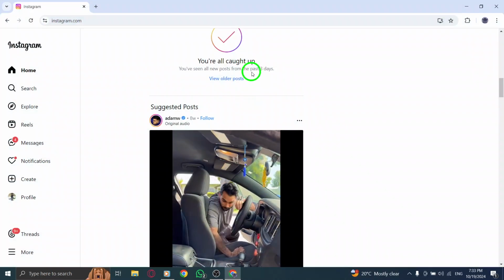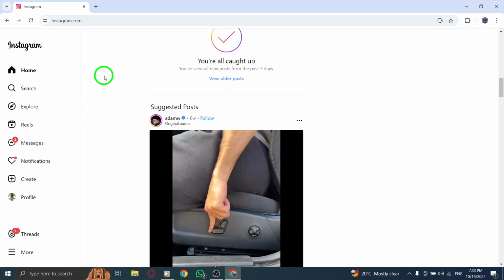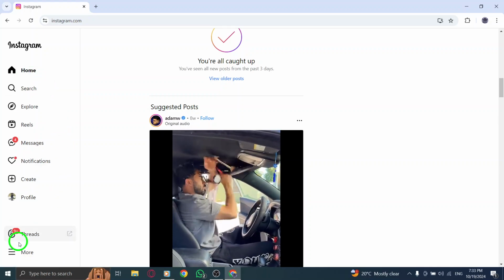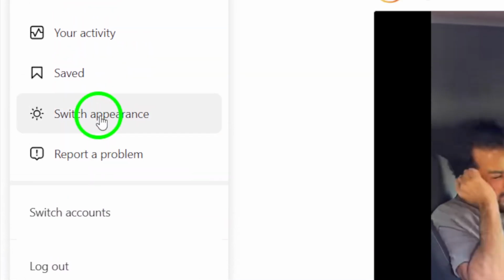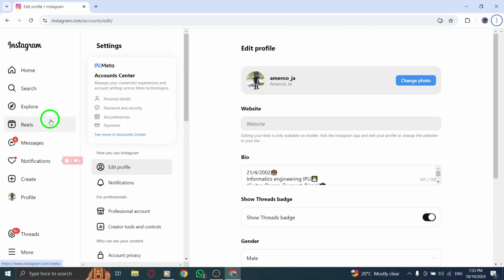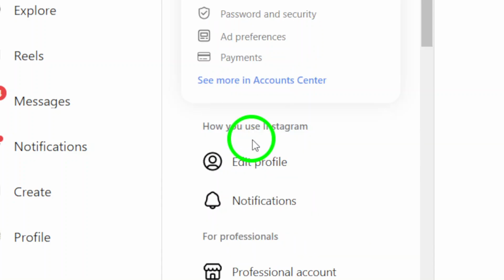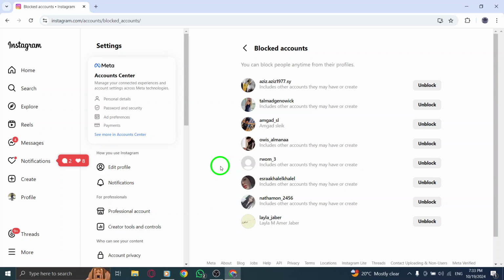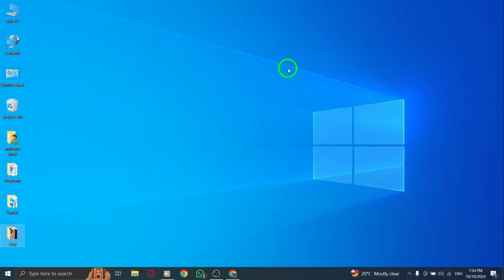How to View Block List On Instagram On PC (New Update)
Learn how to view your block list on Instagram using your PC with this simple guide. If you want to check the accounts you’ve blocked or manage your privacy settings, this process is quick and easy. Follow these steps to view your blocked accounts on Instagram from your desktop.
Steps:

Open Instagram.com
From the left side menu, click on More
Click Settings
Scroll down to Blocked

Now you can easily view all the accounts you've blocked on Instagram from your PC. Manage your block list and adjust your settings as needed.
Chapters:
00:00 Intro
00:12 Soultion
01:05 Outro